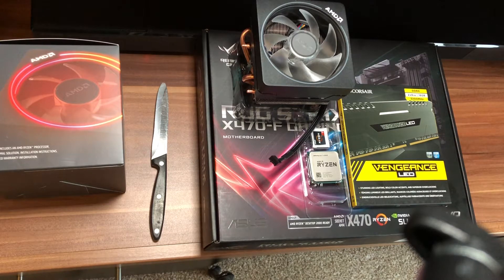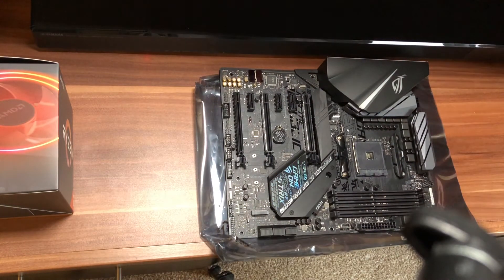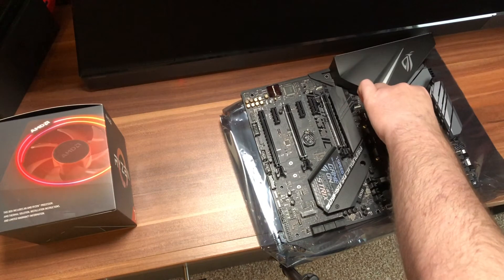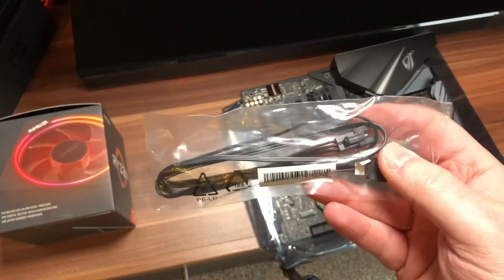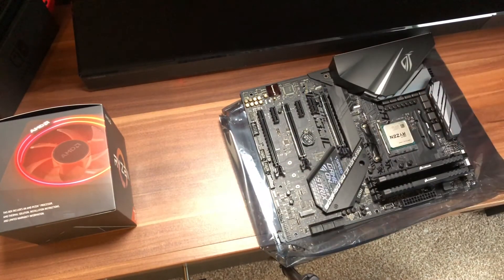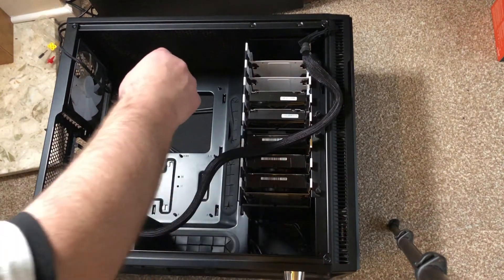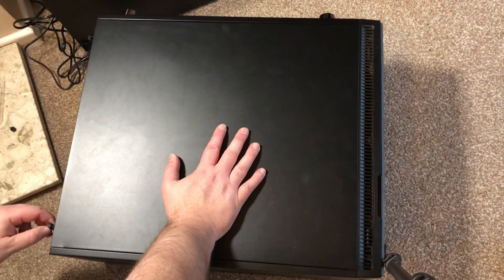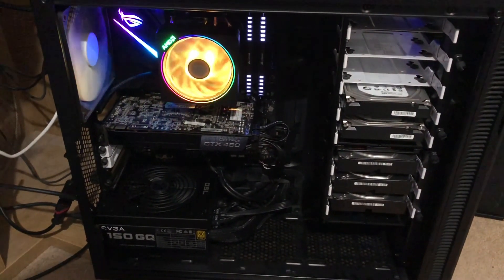New dedicated streaming pc build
Amd 2700x
corsair 16gb 3200 ram
asus strix x470 motherboard

All goes back in to the channel for new game titles and hardware.

Trucksbook join up and help build the company miles or be the number one driver . (Ets2 / Ats)

Looking to grow this channel with all your support!!

Live stream driving or racing genre. Weekdays from 8:30 pm when free , weekends when free.

Current Setup -

Display -
Custom Quad monitor stand.
Main screens  - 3 x 34" Ultrawide LG 21/9 Gsync 144Hz
4th screen AOC 27" 1440p

sim rig -
Wheel - Direct drive - Simtech racing OSW (Biss-c encoder)
Wheel hub 1 - Sim Racing Coach - Buttons and Paddles
Wheel hub 2 - simline buttons and paddles
Pedals - Fanatec V3 inverted
Shifter - Shh
Almar skrs Man Truck hifter
Handbrake - Heusinkveld Engineering Sim handbrake
Dash Display - Honour 9 Lite
Bass shaker - home made
Button box - Home made
Turn signal - Home made
Game pad - Xbox one controller

Pc Spec -
8700k cpu  4.7ghz
NZXT x62 Kraken
MSI 1080TI graphics
16GB corsair 3200Mhz ram
Asus hero motherboard
1x 512 samsung 960 pro nvme
1x 1TB samsung 850 evo ssd
1x 1TB samsung 840 evo ssd
1x 512 crucial 512 ssd
Evga p1000 psu

Amd 2700x
16gb 3200 ram
asus x470 strix motherboard

SimHub and SIMDashboard used to control additional displays and input controllers.